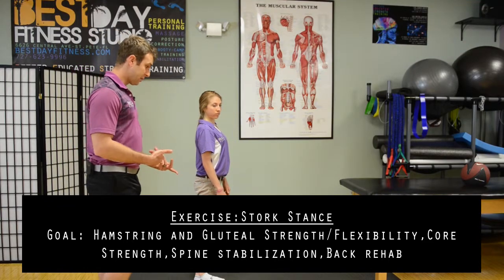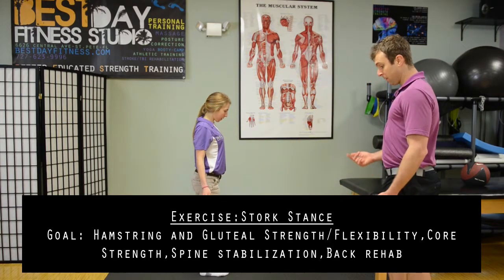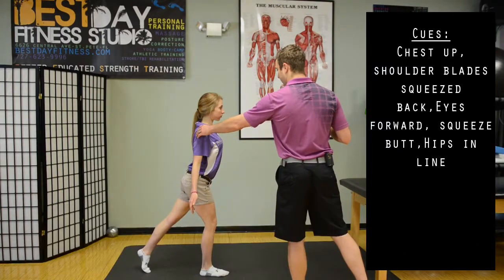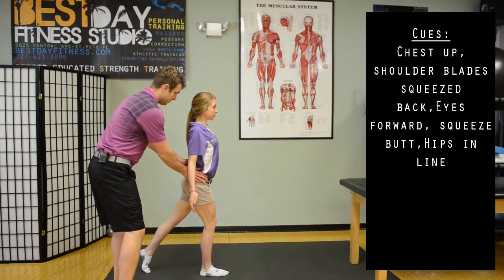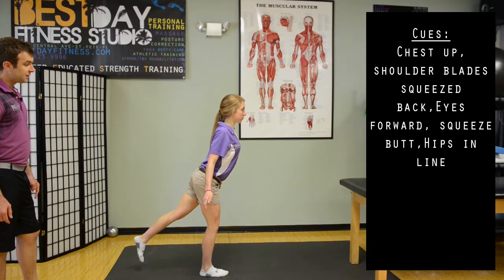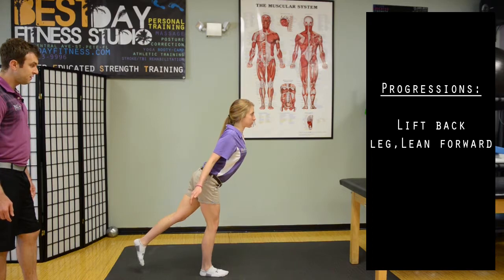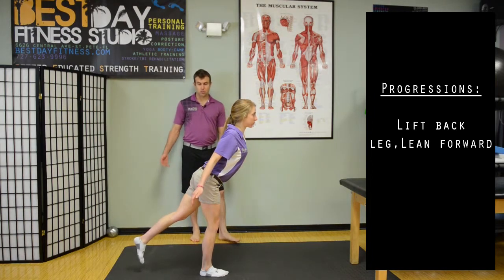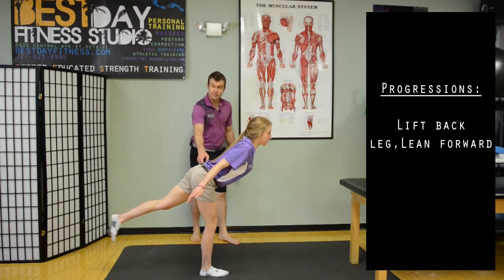Stork Stance/ Low Back Rehabilitation/ Balance/ Best Day Fitness/ The BEST Method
This exercise is a great low back rehabilitation exercise. The stork stance strengthens the hamstrings and glutes while also increasing flexibility. It requires balance and core strength as well. Those with low back pain may find these muscles are not awake during the day which will cause pain. This exercise is a great way to wake up these muscles and I have had great success who perform it.